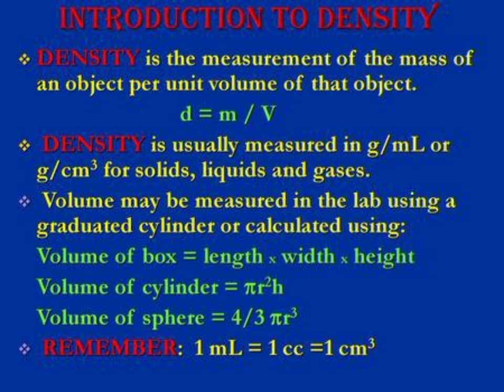Introduction to Density